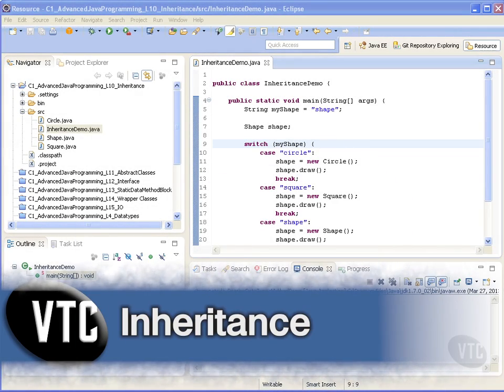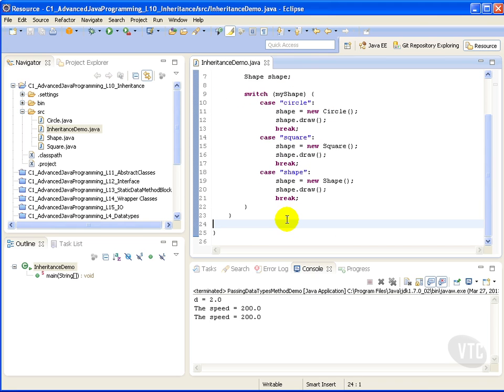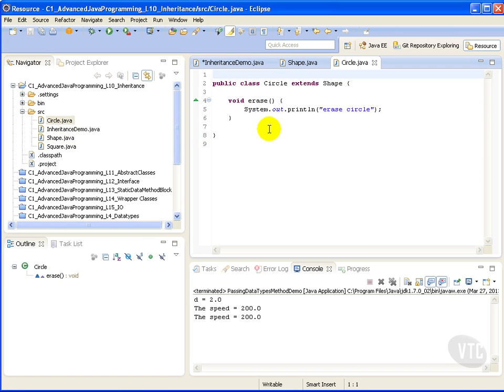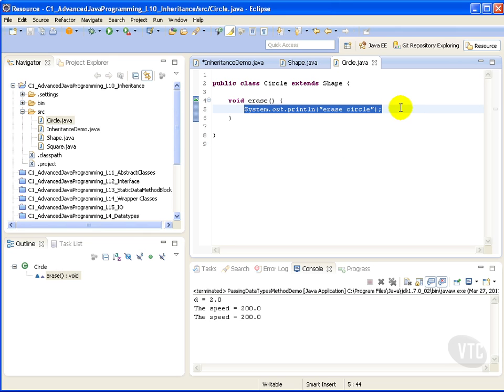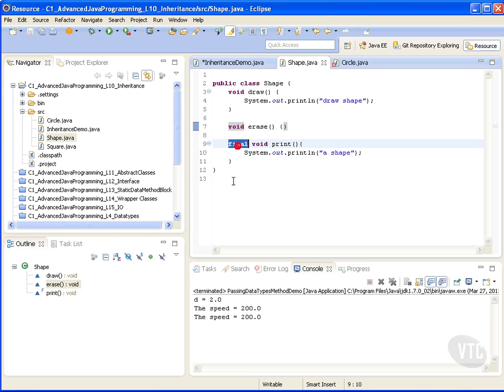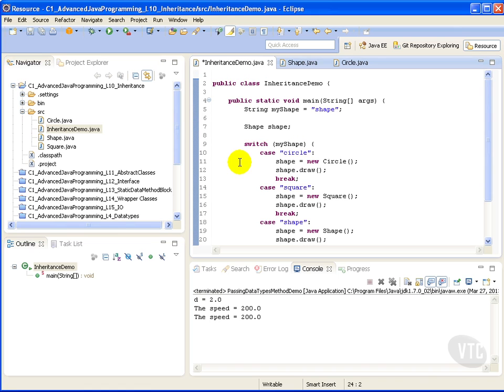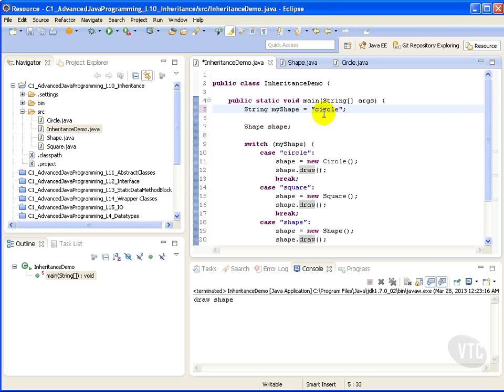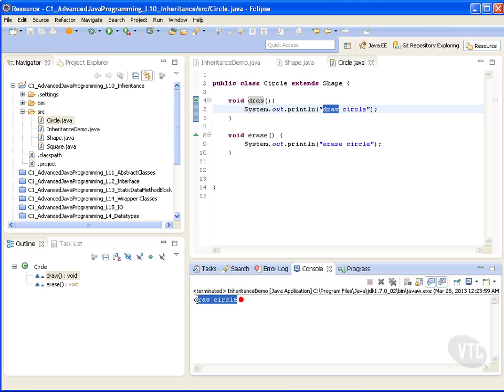VTC Player Advanced Java Programming Java SE 7, Inheritance